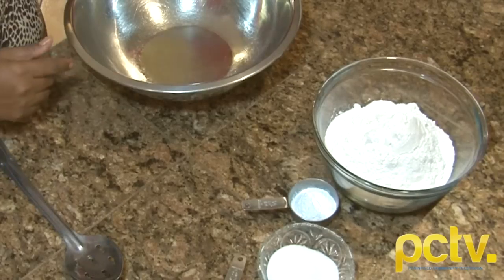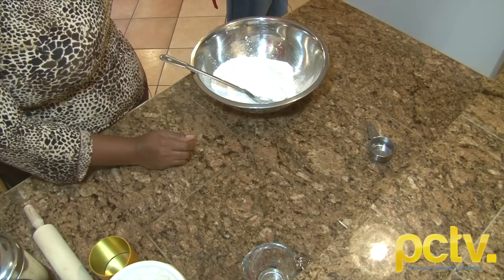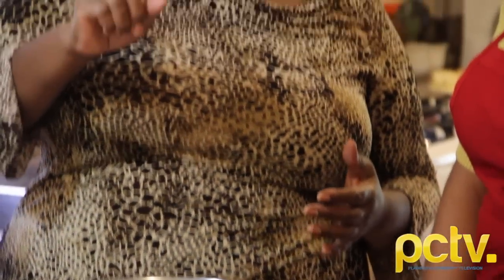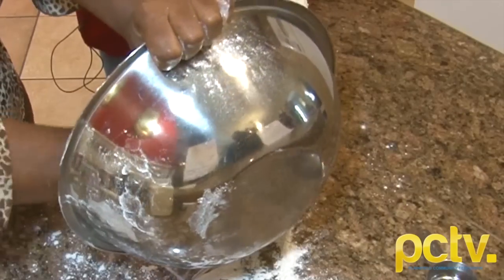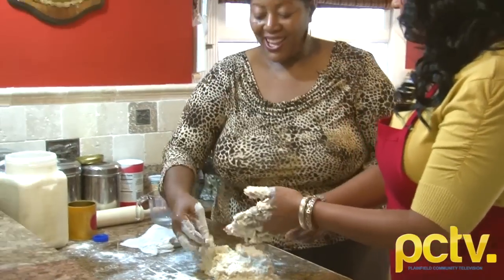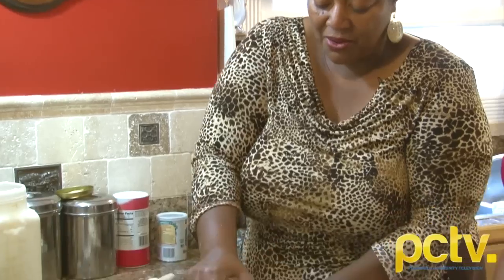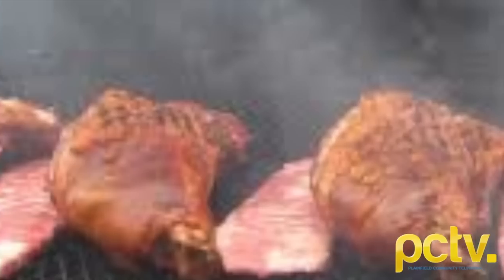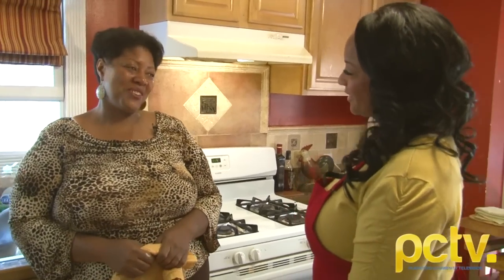Right Here in Plainfield (episode #1) - Plainfield Community Television - Plainfield , NJ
RIGHT HERE IN PLAINFIELD!  A feature program highlighting all things Plainfield , New Jersey.  Examine people, places and things with Plainfield Community Television Personality Laurie Parker as she goes from Downtown to Netherwood. West end to East End and everywhere in between.  Discover what makes Plainfield a great place to live, work and visit!

Produced and Directed by Lamar David Mackson